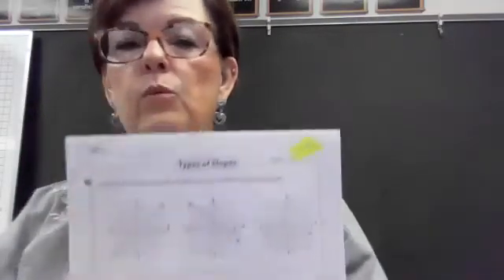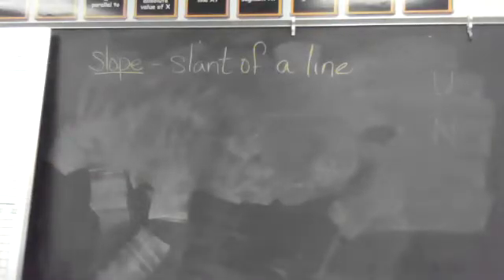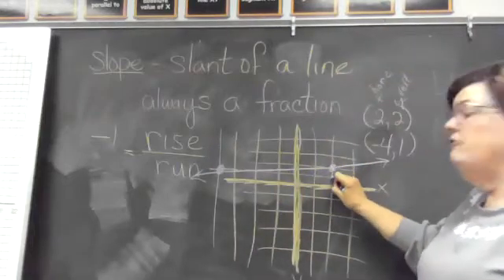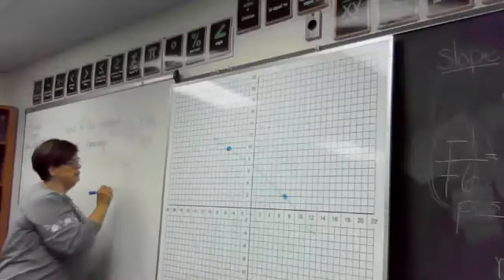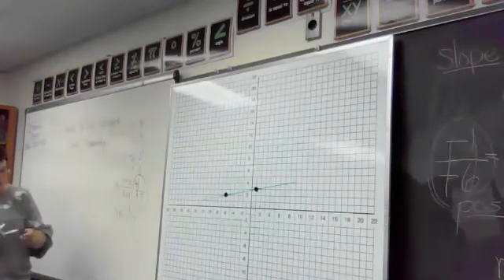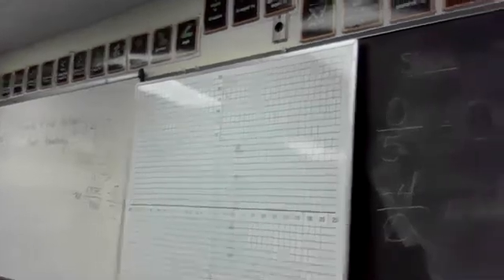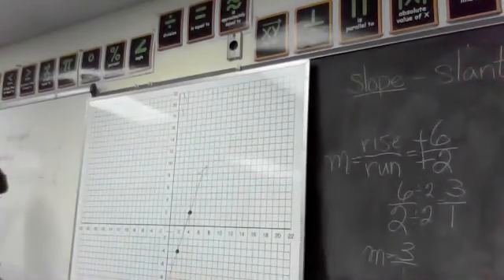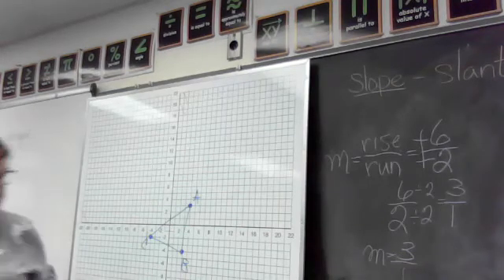GED Math 204 102020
intro to slope - counting rise/run